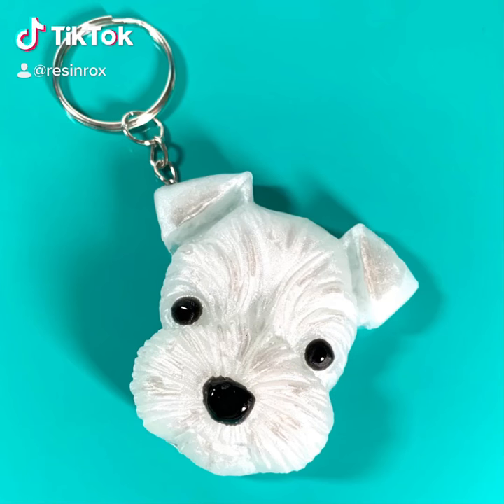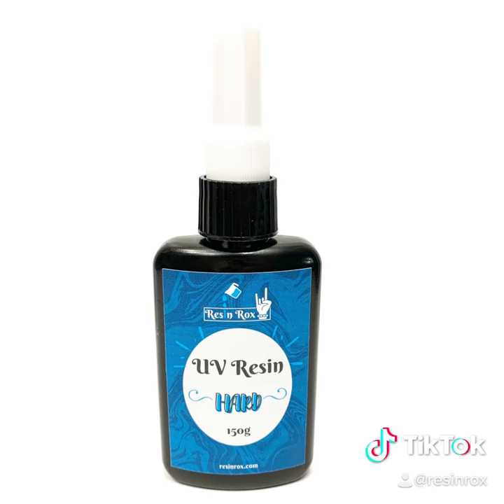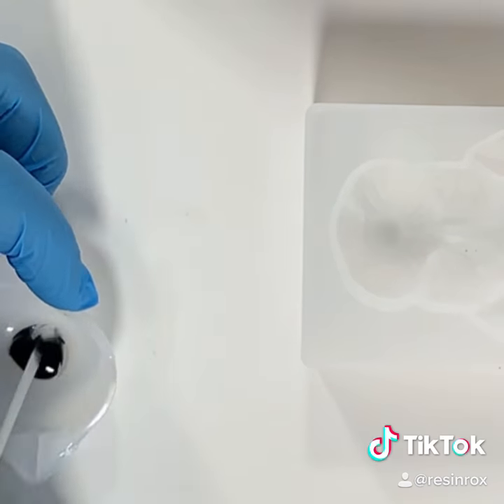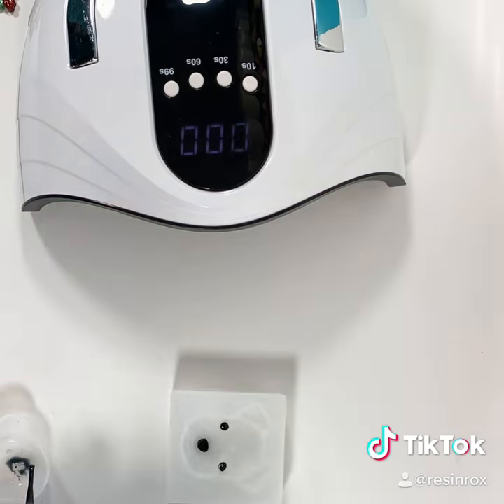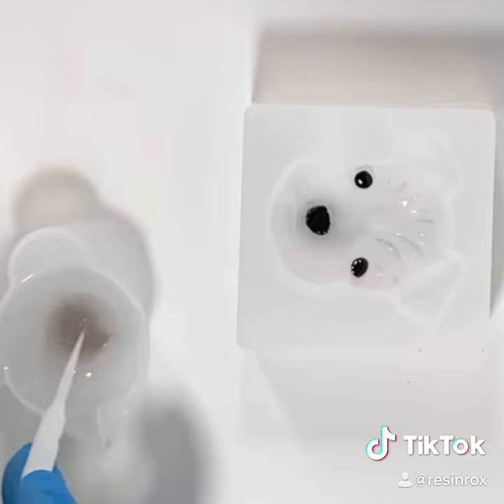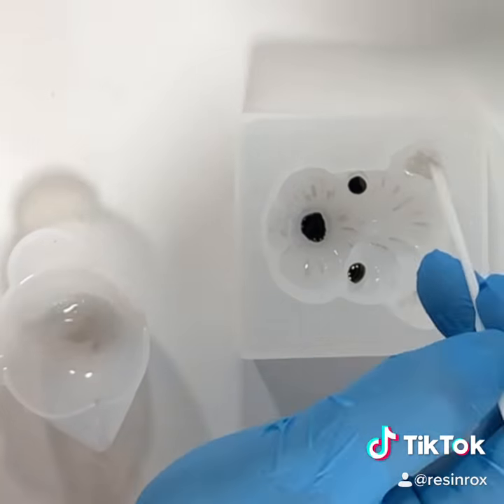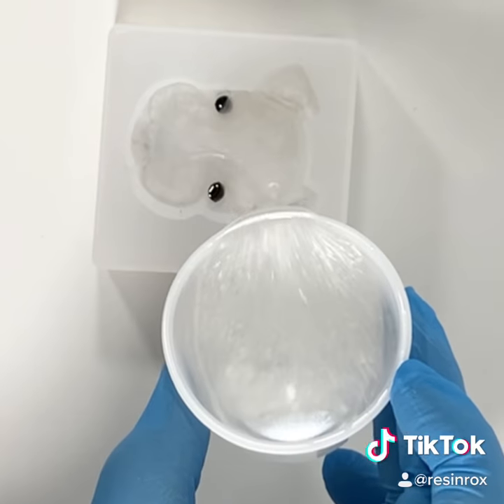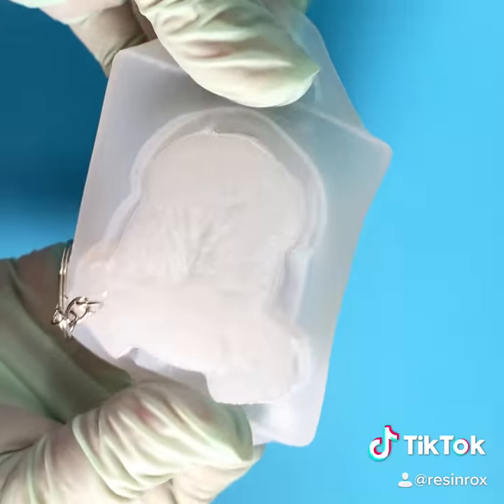How to Make a Cute Keychain with the Resin Rox Schnauzer Mold and UV and Epoxy Resin